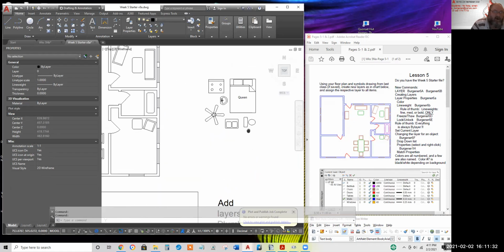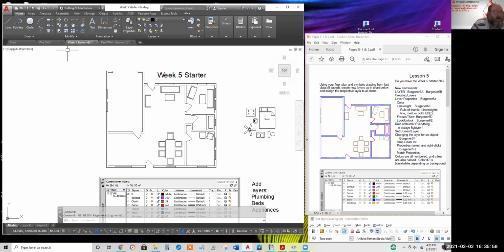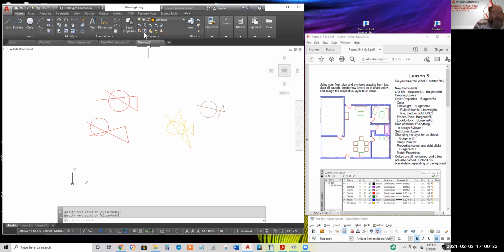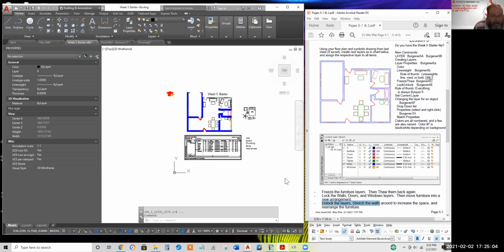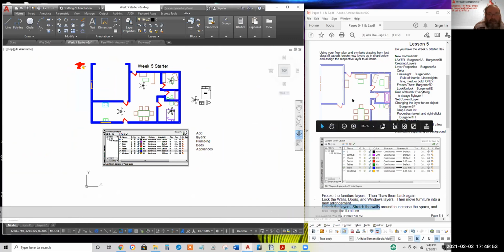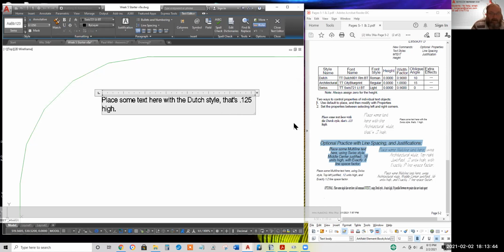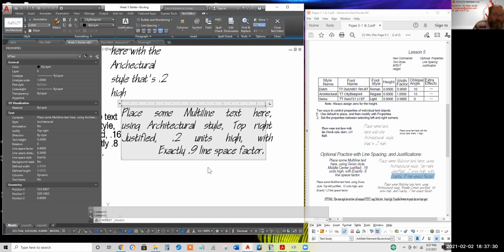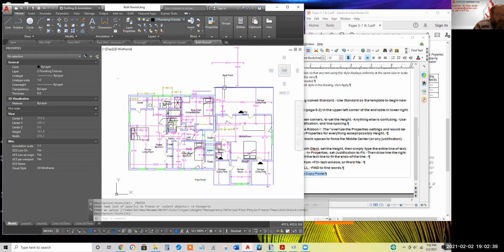Week 5 2 Feb 2021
1st class on Layers: colors, lineweight, freeze/thaw, off/on. no-plot, lock, wasy to make layers current. renaming, etc.  We stopped short of linetypes, because they've go the complexity of LTSCALE and the LTSCALE Modified within the Properties dialog box.